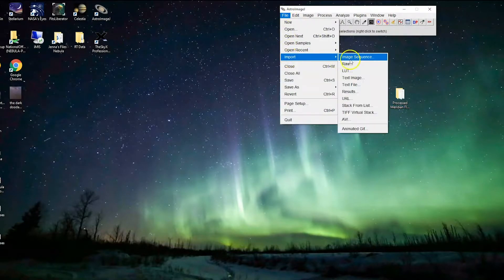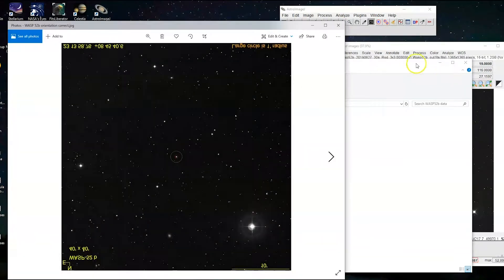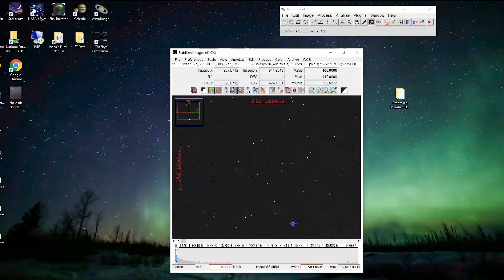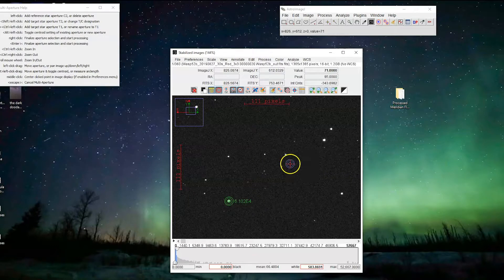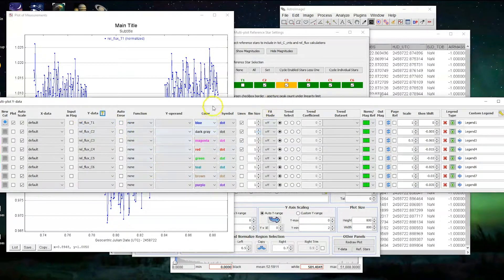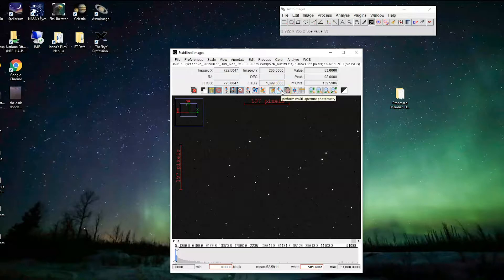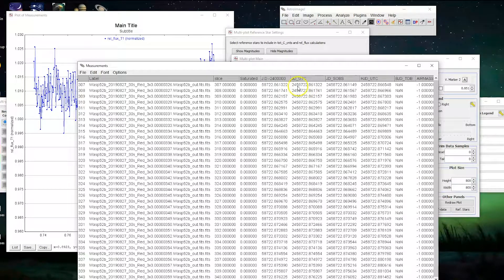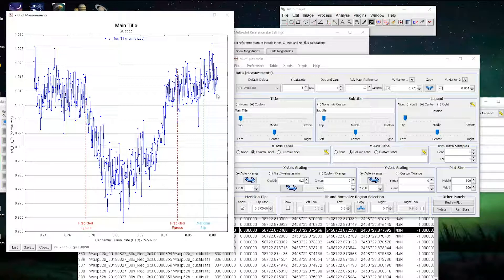Robotic Telescope Project: Basic analysis of exoplanet transit data in AstroImageJ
This shows you how to analyse your data in one class period. You will learn how to plot your exoplanet and add in vertical lines for ingress, egress and the meridian flip.